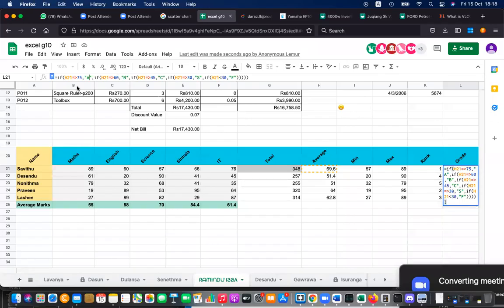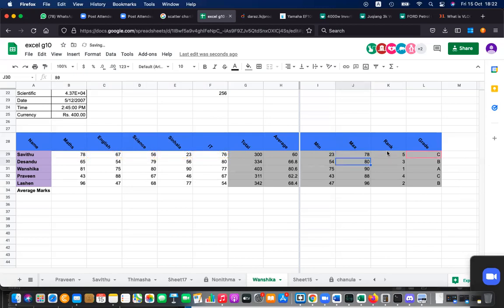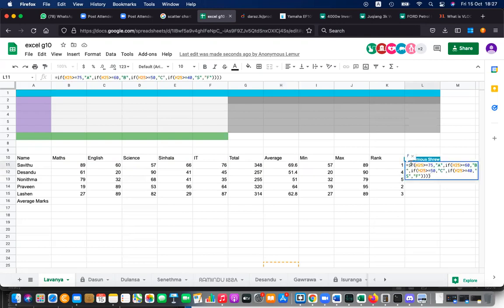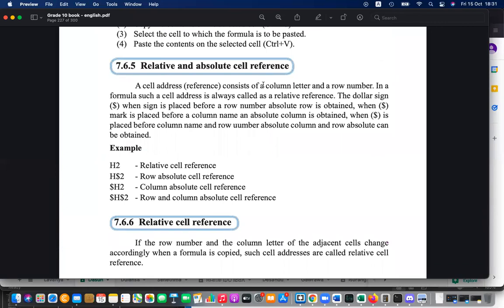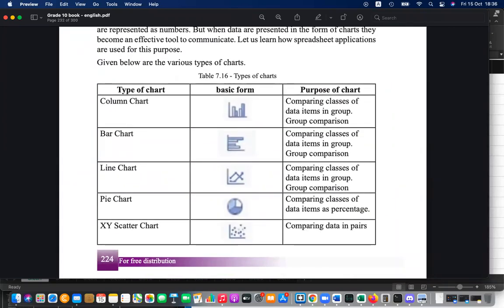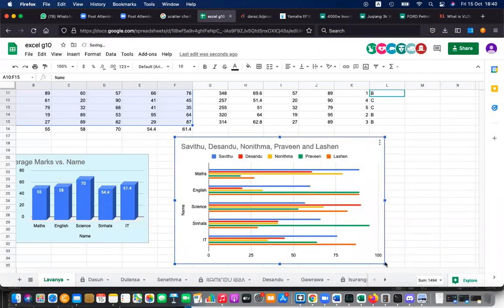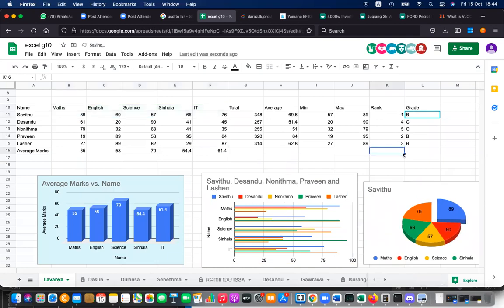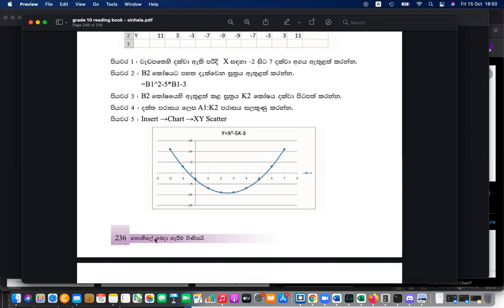Grade 10 ICT English Medium Day 44 Part 2